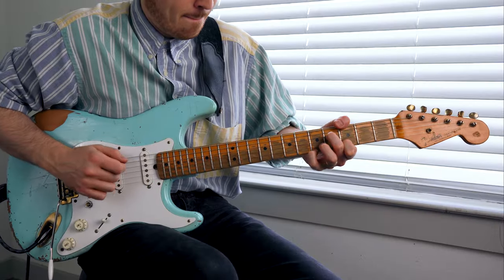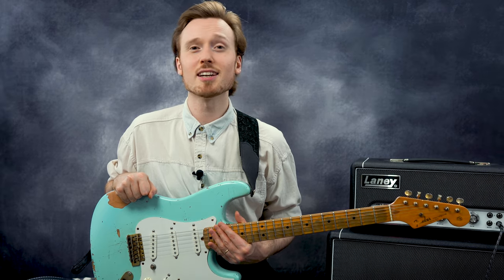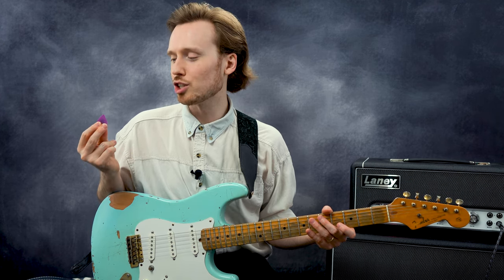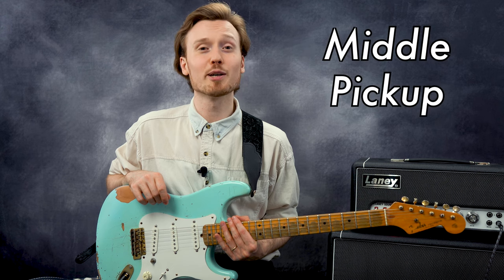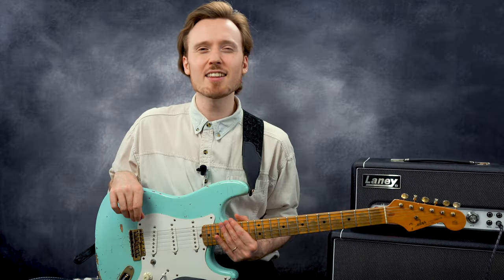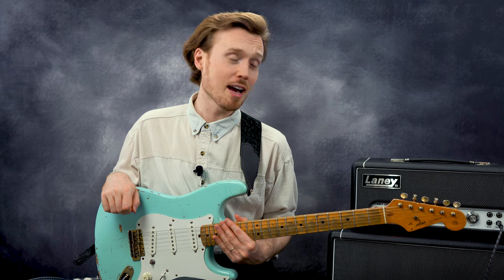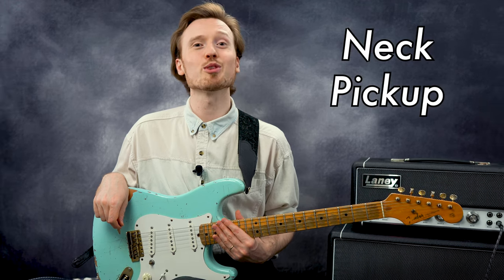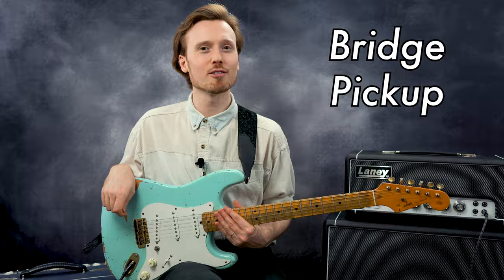The PERFECT Stratocaster Sound (And How To Get It...)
Learn to dial in your Strat with an exploration of all the possible tone settings!

00:00 Introduction
01:46 Pickup Switching
02:13 Pickups & EQ
02:38 Dynamics
04:07 Clean Tones
04:30 Neck Pickup (Clean)
05:23 Neck & Middle Pickups (Clean)
06:24 Middle Pickup (Clean)
07:28 Middle & Bridge Pickups (Clean)
08:29 Bridge Pickup (Clean)
09:36 Neck Pickup (Overdrive)
11:04 Neck & Middle Pickups (Overdrive)
12:00 Middle Pickup (Overdrive)
12:55 Middle & Bridge Pickups (Overdrive)
13:50 Bridge Pickup (Overdrive)
14:45 Final Thoughts